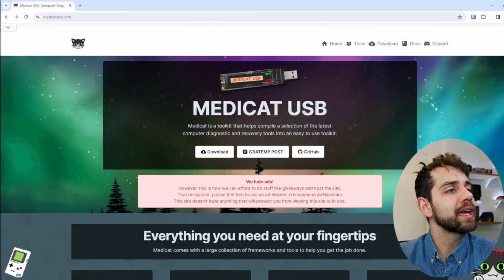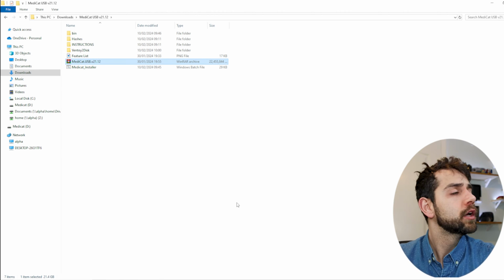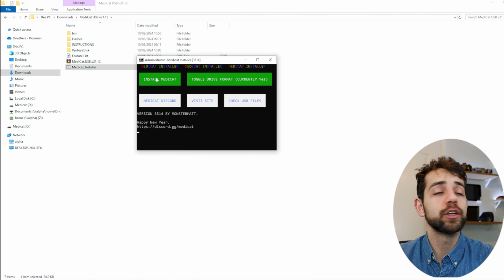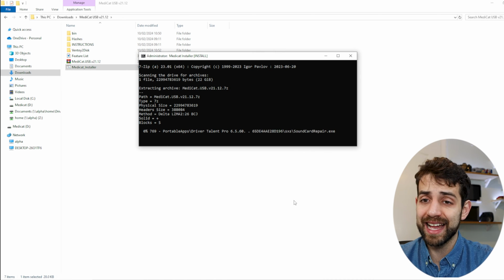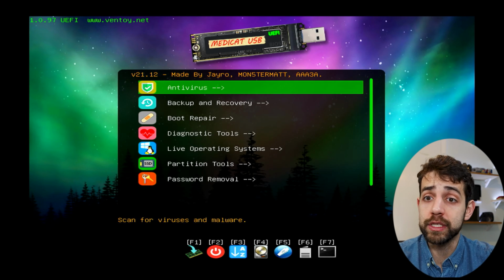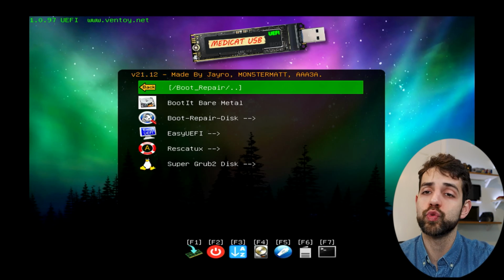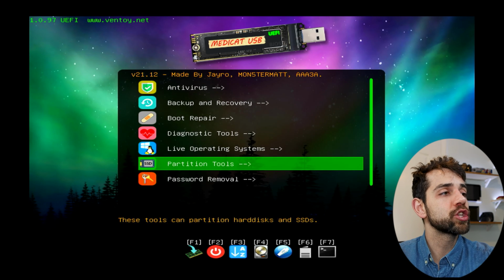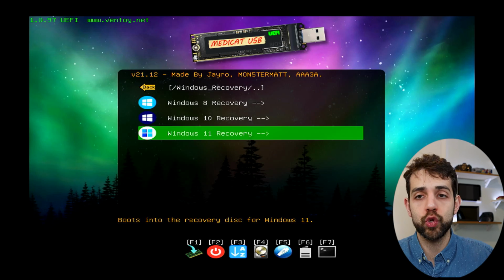For any system, you only need a USB stick with MeditCat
In this video I'll show you how MediCAT works. With this tool on your USB stick, you can install any operating system, and have several tools available for you to reinstall, recover, and scan your system.

It's always good to know what needs to be improved.